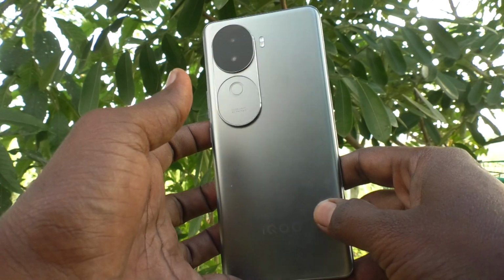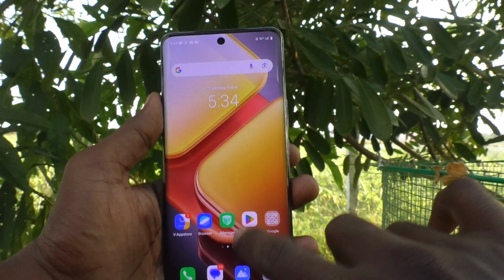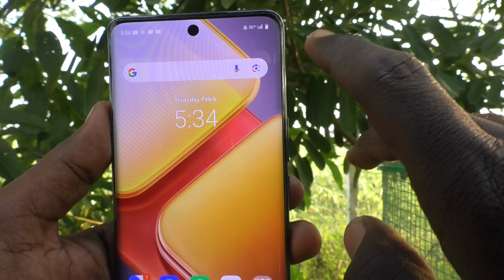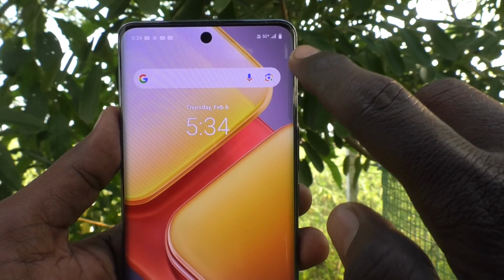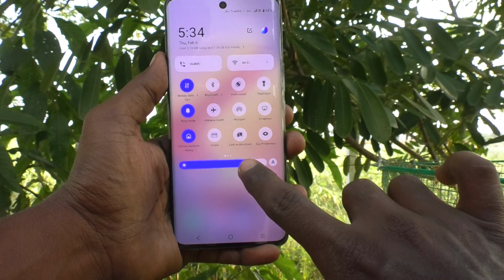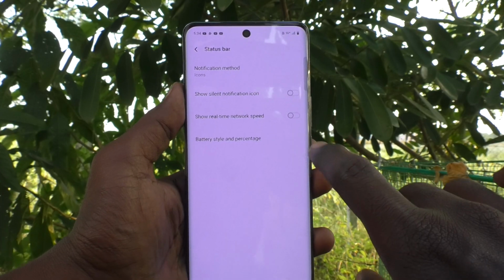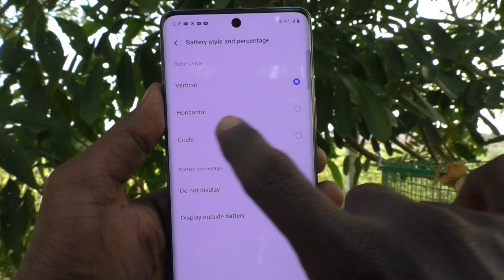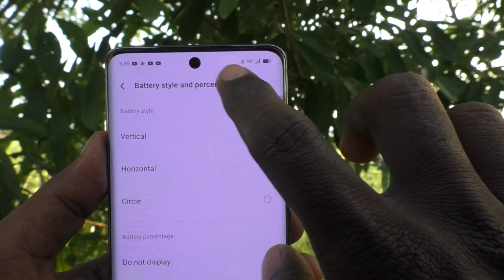How to change battery icon style in iQOO Z9s 5G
iQOO Z9s 5G battery icon style change settings: Learn here how to change battery icon style in iQOO Z9s 5G smartphone

About iQOO Z9s 5G Smartphone:
The iQOO Z9s 5G has the following specifications:

Addiotinal Details of iQOO Z9s 5G:
ASIN B07WFPL9PB